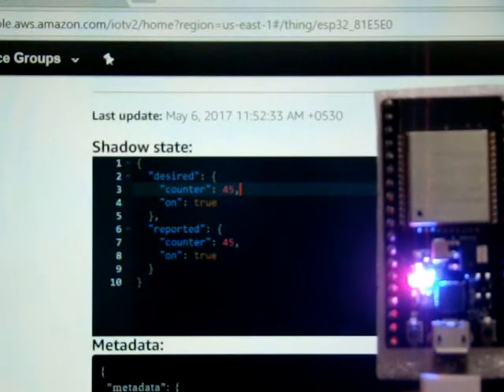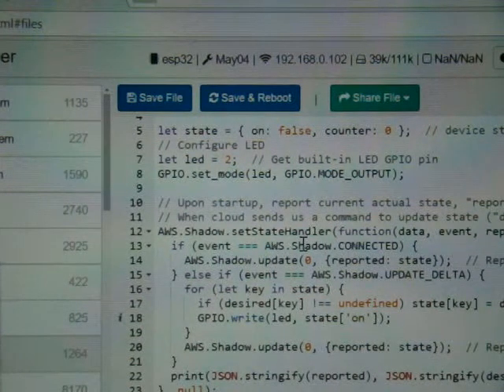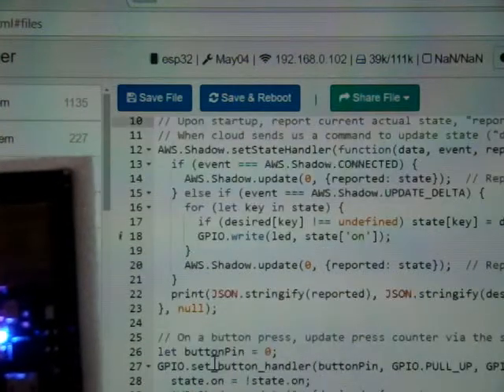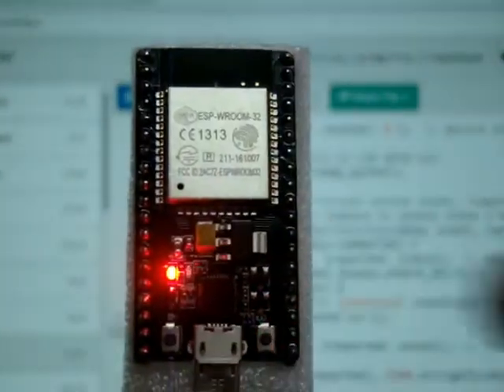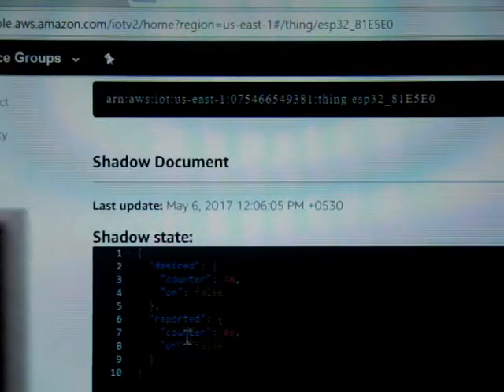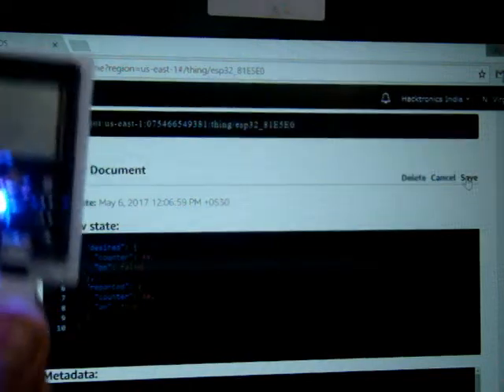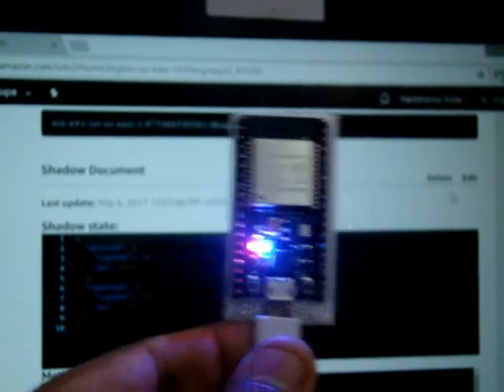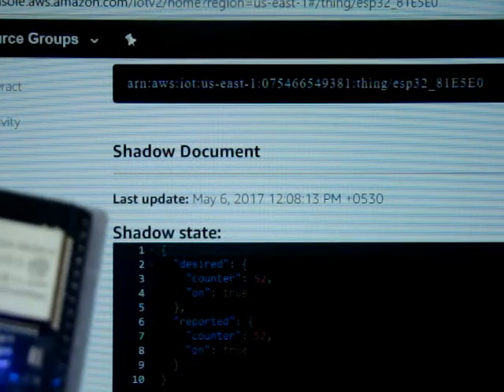Demo of AWS IoT with Mongoose OS on ESP32